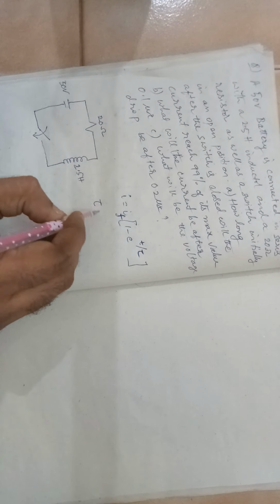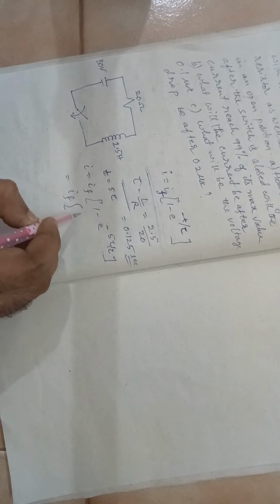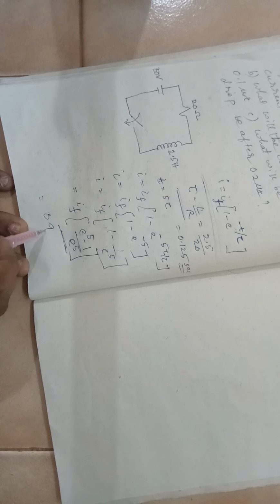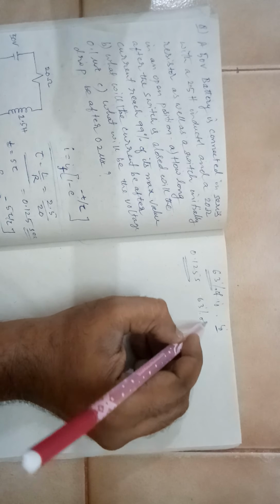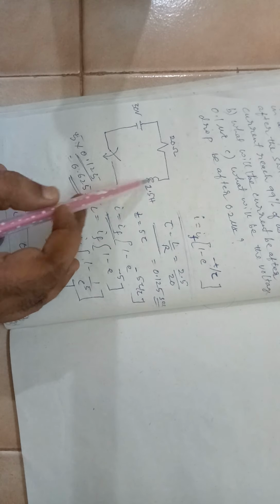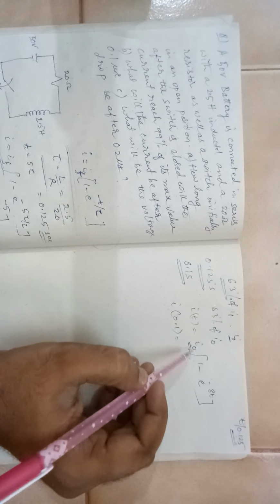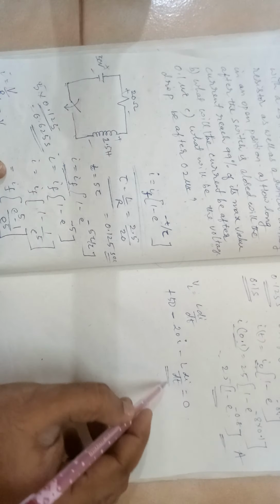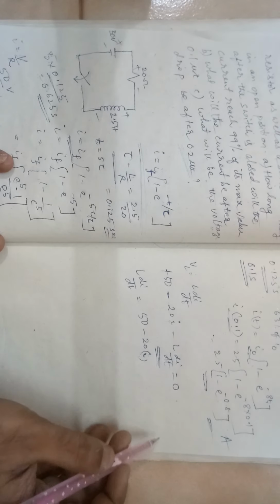numerical on current grownth in LR circuit